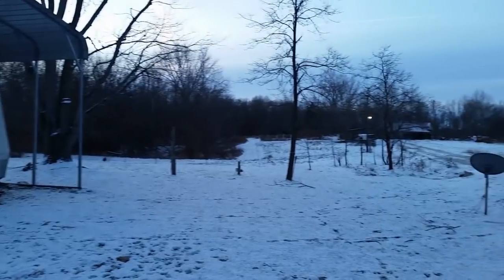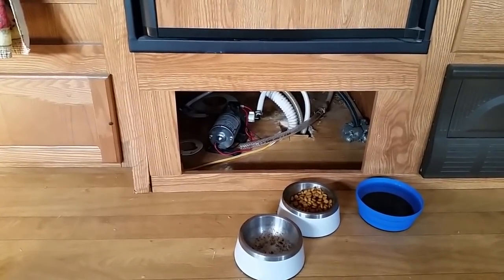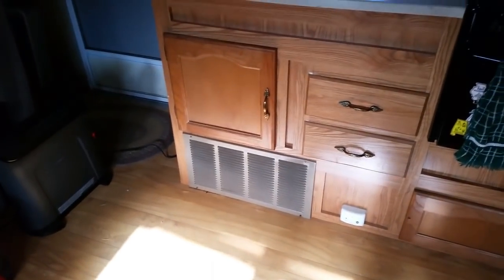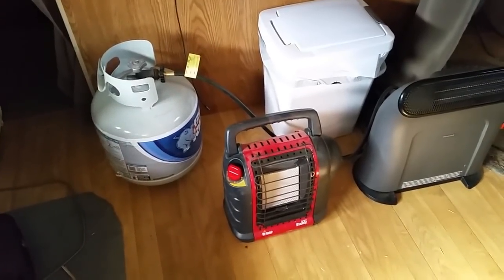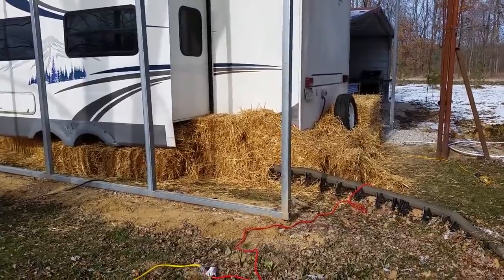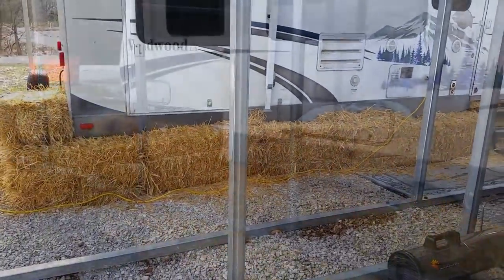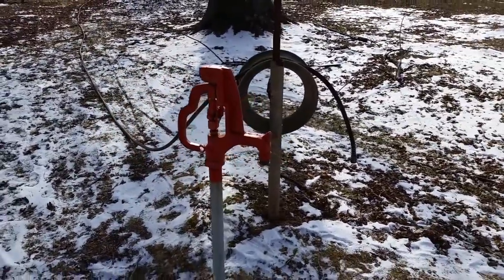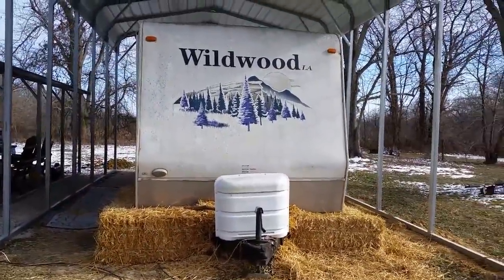Winter Living in a camper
We are living in our camper while building our house on 41 acres in the country.  We finally had to make some changes around the camper to help withstand the cold winter weather.